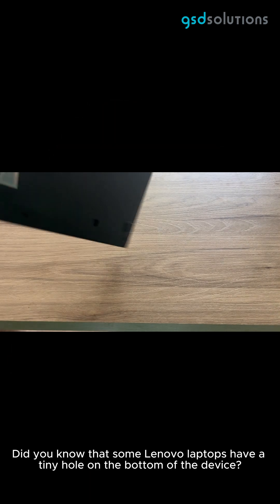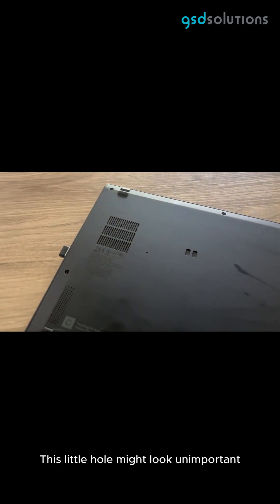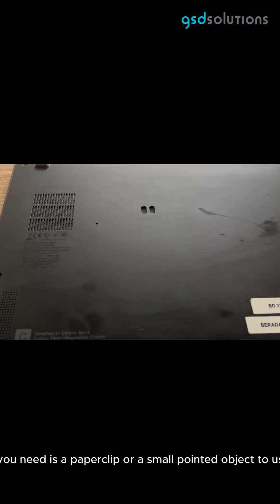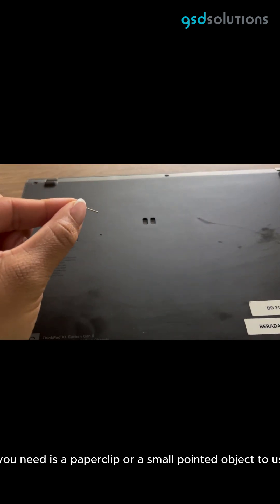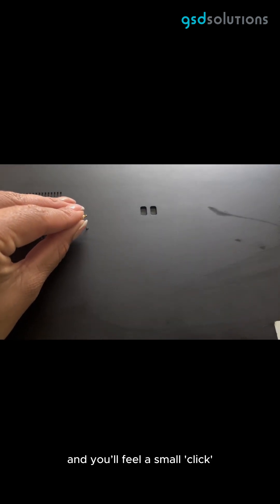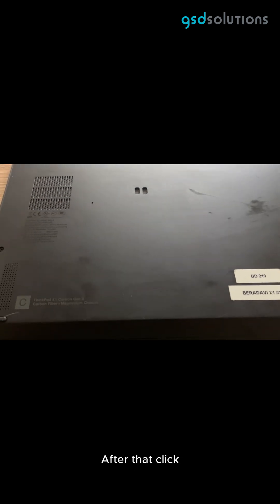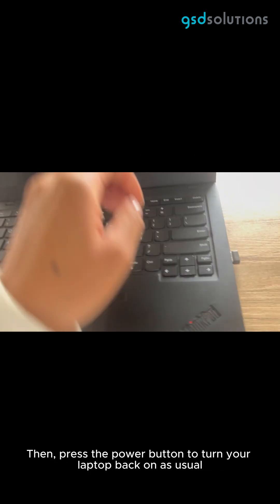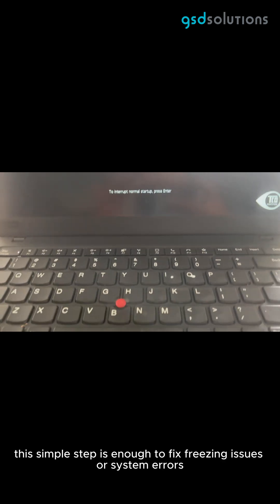𝗤𝘂𝗶𝗰𝗸 𝗟𝗲𝗻𝗼𝘃𝗼 𝗟𝗮𝗽𝘁𝗼𝗽 𝗛𝗮𝗰𝗸 𝗨𝘀𝗲 𝘁𝗵𝗲 𝗥𝗲𝘀𝗲𝘁 𝗕𝘂𝘁𝘁𝗼𝗻!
Hey everyone! If your Lenovo laptop is acting up, here's a super simple hack using the reset button. Let's get started!

𝗦𝘁𝗲𝗽-𝗯𝘆-𝗦𝘁𝗲𝗽 𝗚𝘂𝗶𝗱𝗲:
1. 𝘓𝘰𝘤𝘢𝘵𝘦 𝘵𝘩𝘦 𝘙𝘦𝘴𝘦𝘵 𝘉𝘶𝘵𝘵𝘰𝘯:
   First, find the reset button on your Lenovo laptop. It's usually a small pinhole on the side or bottom.

2. 𝘜𝘴𝘦 𝘢 𝘗𝘢𝘱𝘦𝘳𝘤𝘭𝘪𝘱 𝘰𝘳 𝘗𝘪𝘯:
   Next, take a paperclip or pin and gently press the reset button.

3. 𝘞𝘢𝘪𝘵 𝘧𝘰𝘳 𝘵𝘩𝘦 𝘓𝘢𝘱𝘵𝘰𝘱 𝘵𝘰 𝘙𝘦𝘴𝘵𝘢𝘳𝘵:
   Your laptop will restart and should be running smoothly again!

And that's it! A quick and easy way to reset your Lenovo laptop. Try it out and let me know how it works for you! 📱💻✨

From your IT ally, GSDSolutions